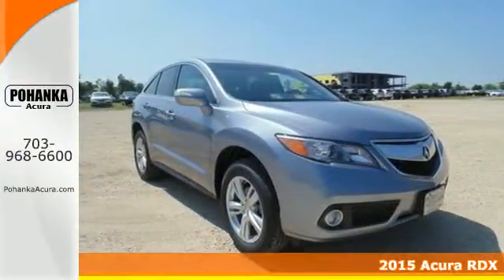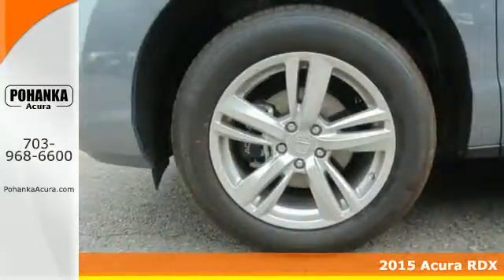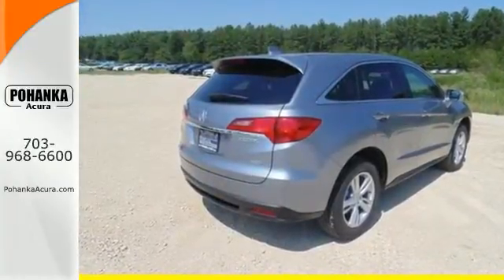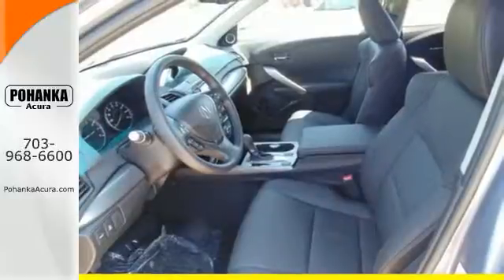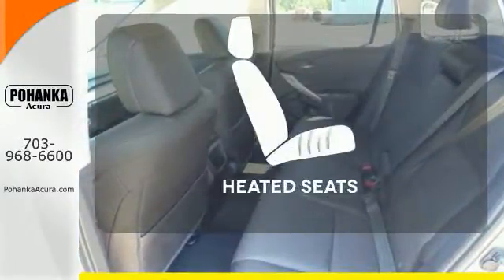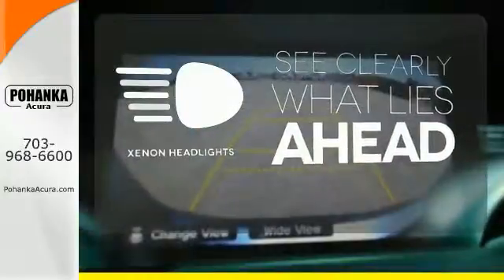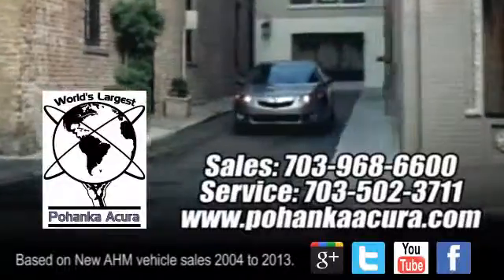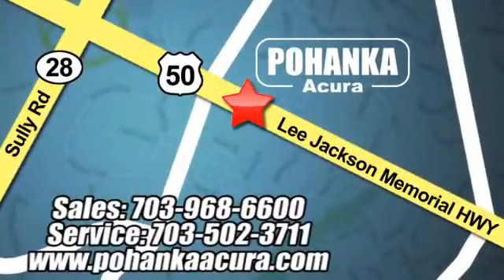2015 Acura RDX Chantilly VA Acura Washington-DC, MD FL018392 - SOLD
Year: 2015
Make: Acura
Model: RDX
Trim: Base
Engine: 3.5L V6 SOHC 24V i-VTEC
Transmission: 6-Speed Automatic
Color: Silver
Interior: Ebony
Stock #: FL018392
VIN: 5J8TB4H50FL018392
Nav! All Wheel Drive! Who could say no to a simply outstanding SUV like this beautiful 2015 Acura RDX? This wonderful Acura is one of the most sought after used vehicles on the market because it NEVER lets owners down.

Address:
13911 Lee Jackson Hwy Chantilly VA